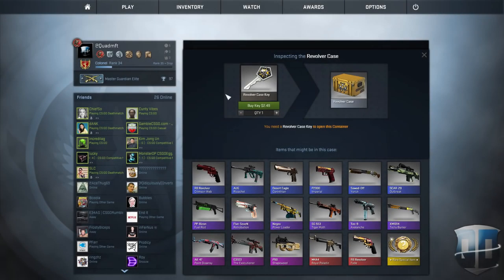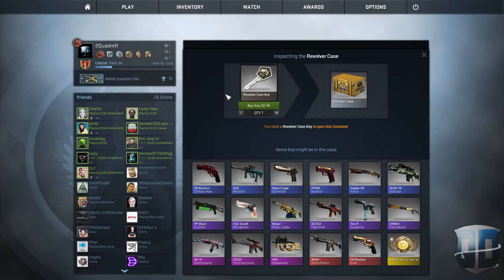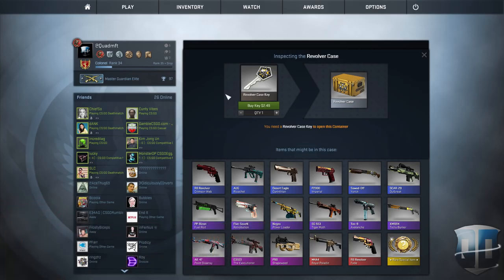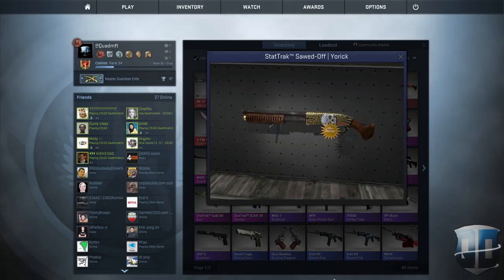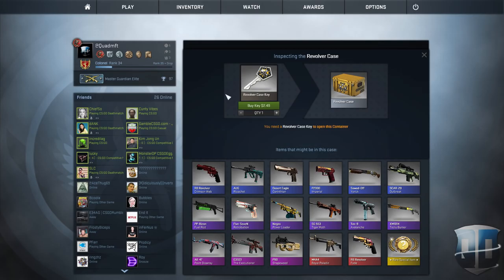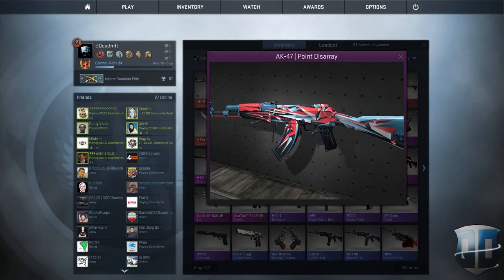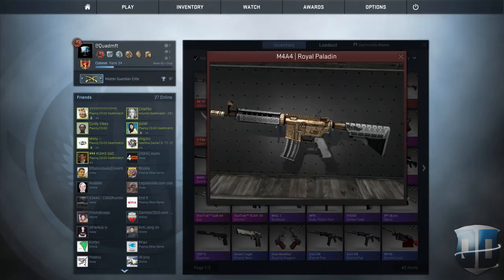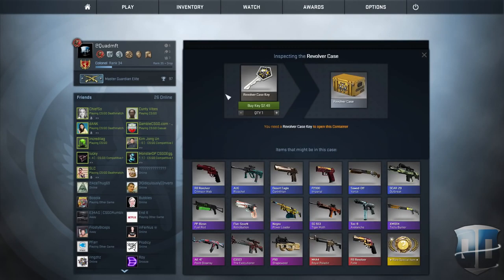OMG! CSGO NEW REVOLVER CASE! R8 REVOLVER FADE! NEW CSGO REVOLVER CASE ALL SKINS